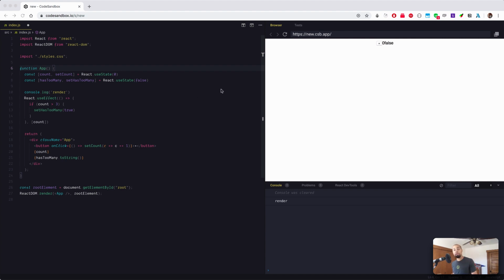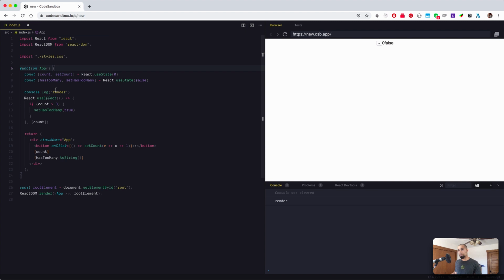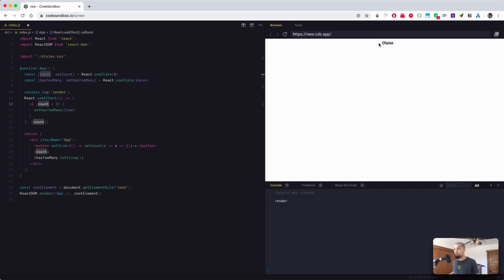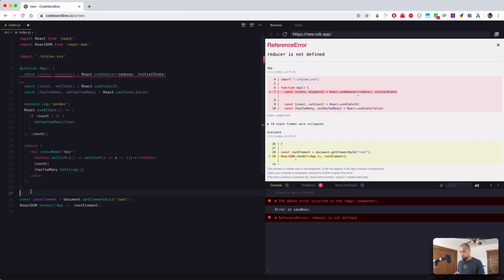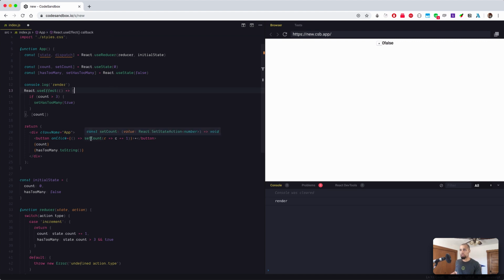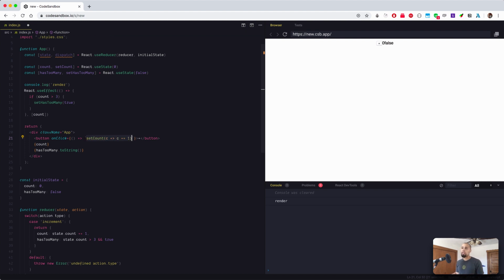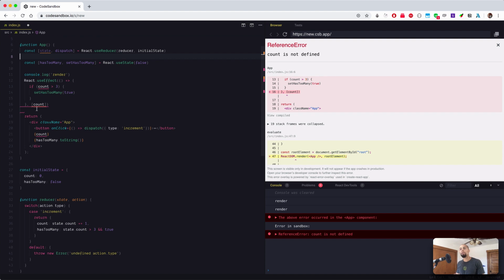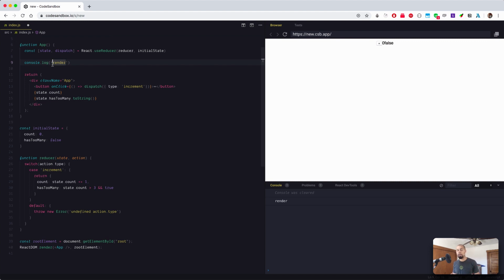When to use useReducer over useState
I had made a video for a client and wanted to share this out to help others.